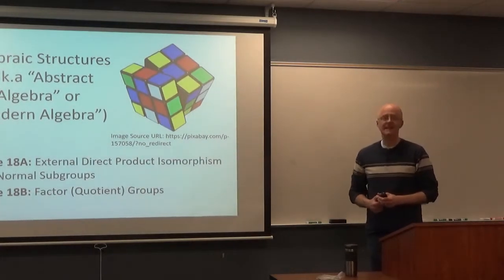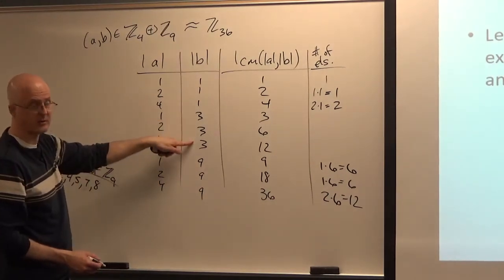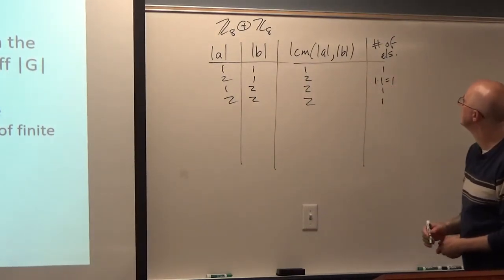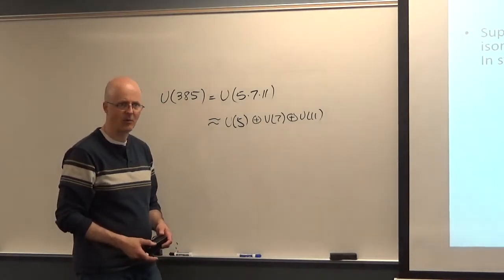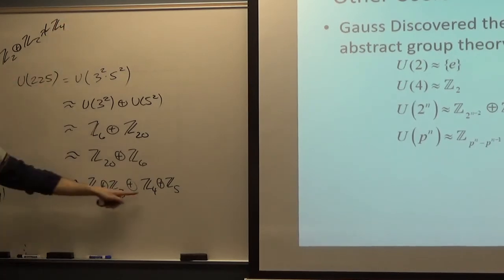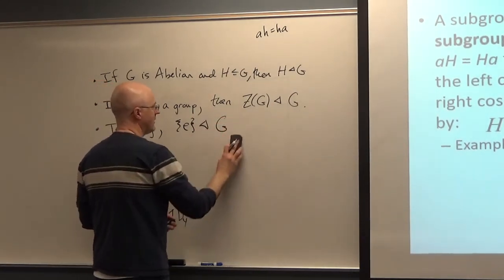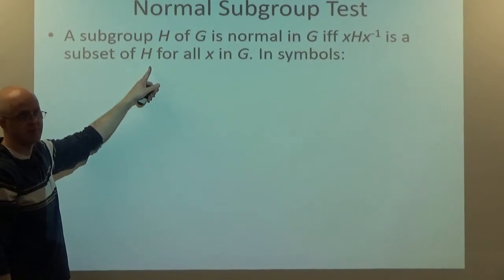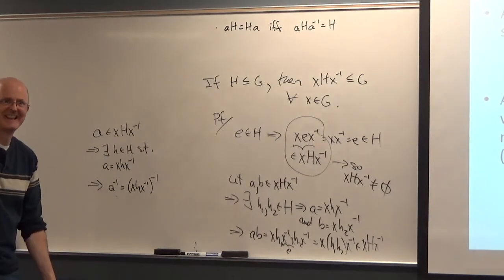Abstract Algebra, Lec 18A: External Direct Products Calculations & Isomorphisms, Normal Subgroups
When is the external direct product of cyclic groups cyclic? What does it mean for a subgroup to be a normal subgroup? Find out in this video.

(0:00) Lecture plan.
(0:28) Criterion for when the external direct product of cyclic groups is cyclic and Example (Z4 + Z9 is isomorphic to Z36).
(6:40) Extension to the external direct product of more than two cyclic groups (Example: Z2 + Z3 + Z25 is isomorphic to Z150).
(7:27) When the factors have orders that are not relatively prime, the resulting group will not be cyclic (Example: Z4 + Z6 is not cyclic).
(8:40) Example: Find the number of elements of various orders in Z8 + Z8.
(12:23) Isomorphism facts about U-groups (group of units modulo n); Examples: U(385) is isomorphic to Z4 + Z6 + Z10 and U(225) is isomorphic to Z6 + Z20.
(19:39) Facts about subgroups of U-groups.
(20:11) Definition of a normal subgroup of a group (in terms of left and right coset equality). (21:30) Basic facts and examples.
(24:12) Subgroups of index 2 in a group are normal in that group.
(26:28) Transitivity might not be satisfied.
(27:40) Normal subgroup test.
(29:20) For any subgroup H of G and any x in G, the set xHx^(-1) is a subgroup of G.
(30:33) Proof of this last fact using the two-step subgroup test.